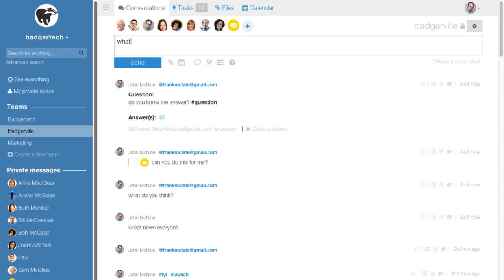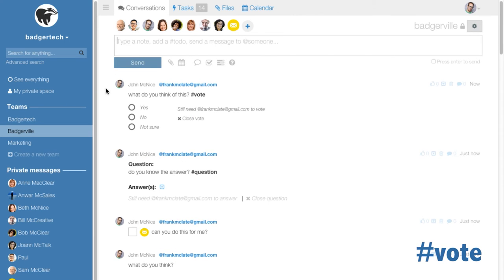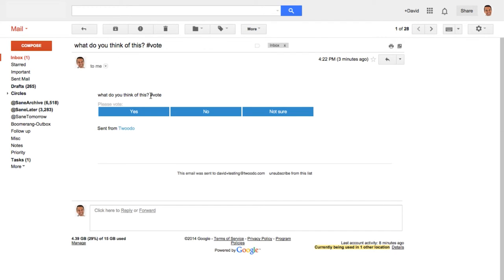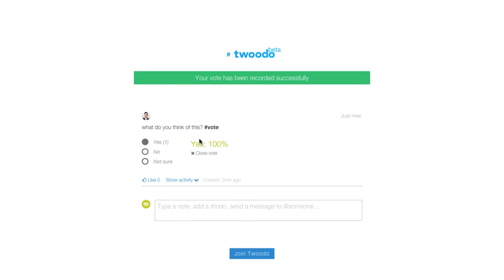What is the best collaborative task manager or team collaboration tool with email integration?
For some people it’s really difficult to change habits and adopt a new collaborative task manager or a new team collaboration tool and we totally get that. But thanks to email integration and email notifications you can rest assured that we’ve got you covered.

With email integration, even if a team member doesn’t register to Twoodo he’ll still receive and be able to reply to messages you post on Twoodo.

Frank McLate is part of Badgertech but hasn’t joined twoodo yet. No problem. Bob’s email is in fact part of the marketing team.
Bob can simply reply to the email and John receives the reply as a comment in Twoodo.

If John had included a task in his message, this is what Bob would have received.